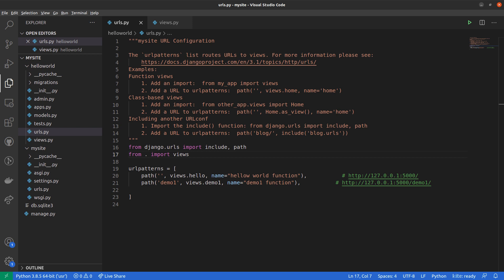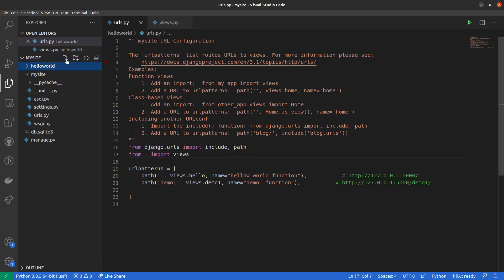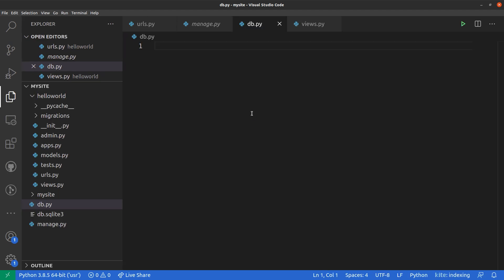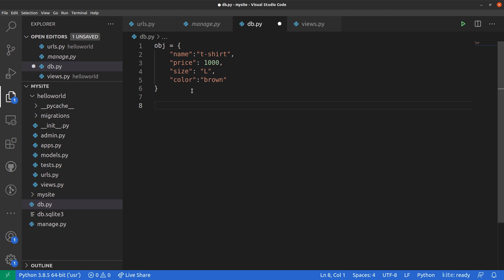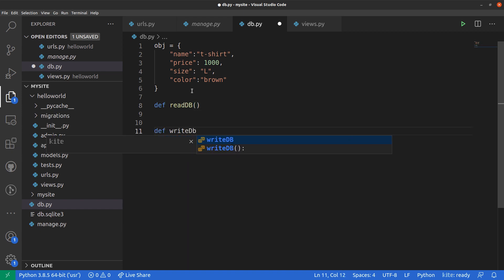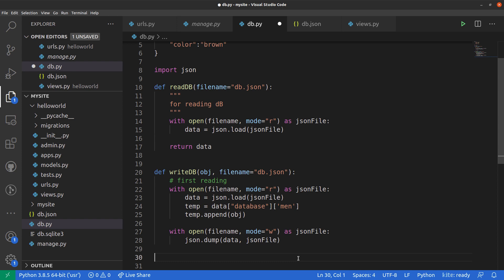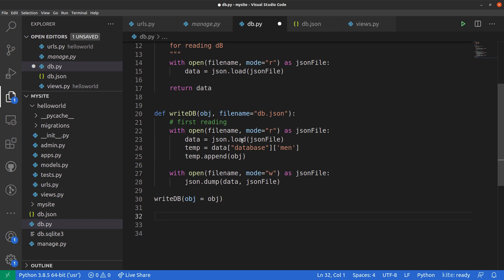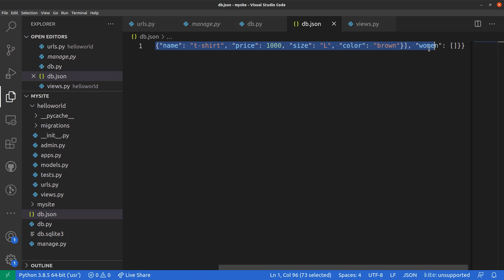Making your own JSON Database | Autonise | Django